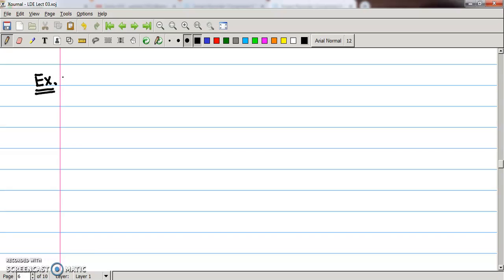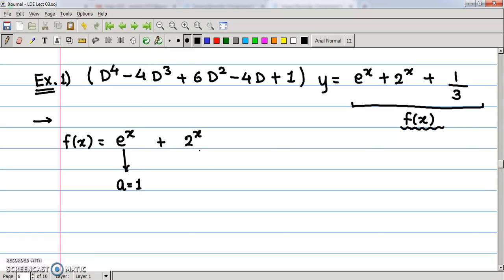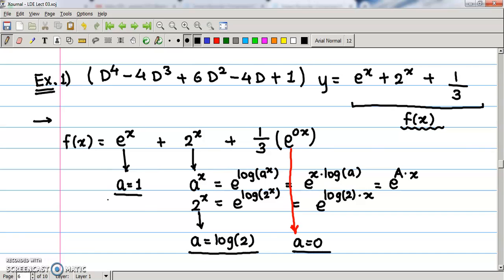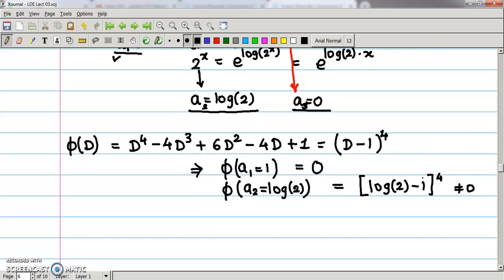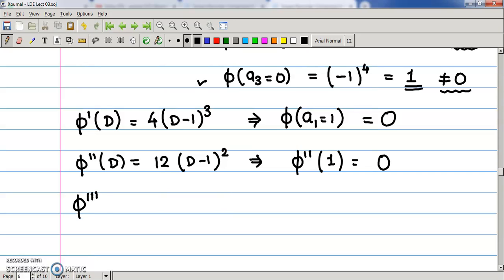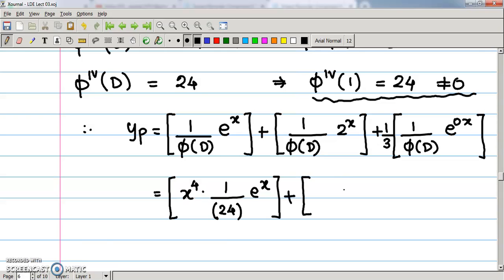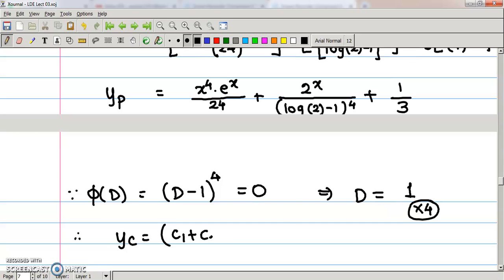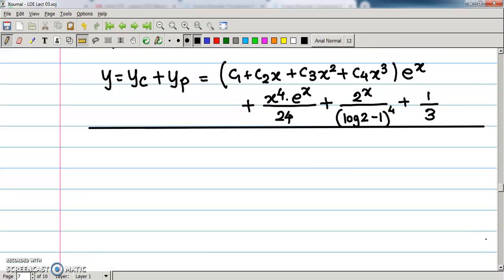Examples on Shortcut method for Perticular Integral of Exponential Functions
Examples on Shortcut method for Perticular Integral of Exponential Functions in LDE

M-III